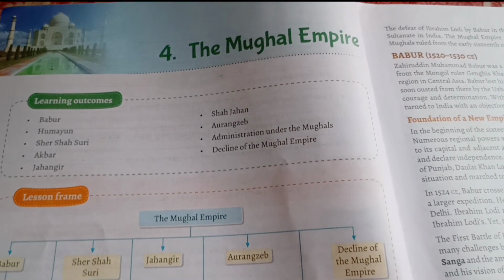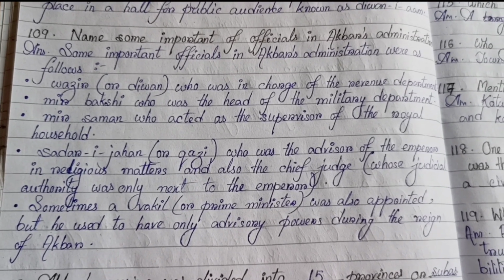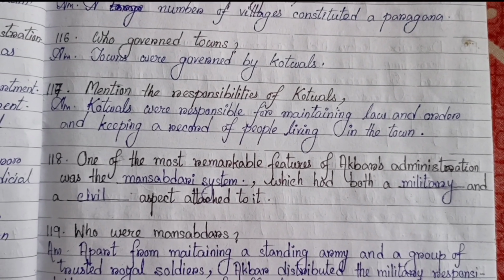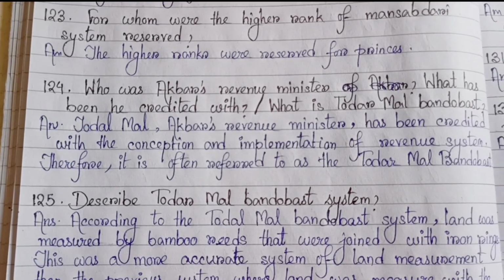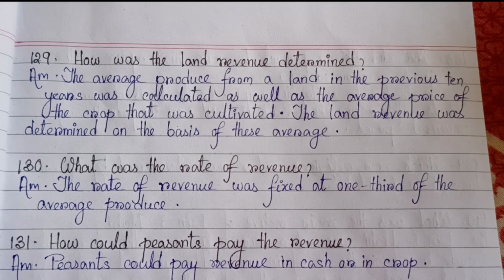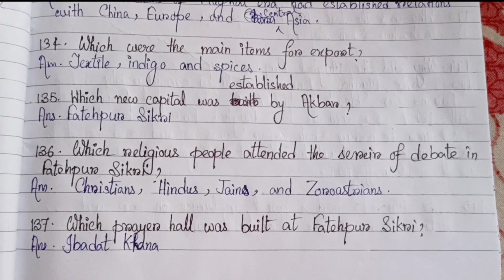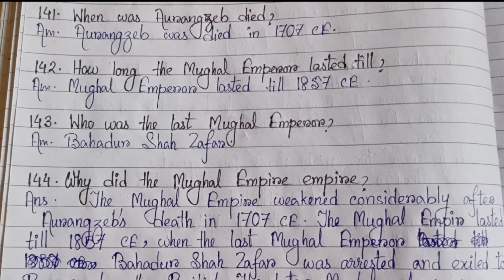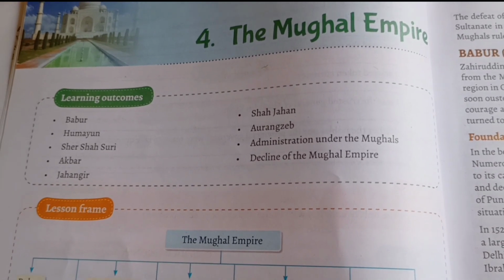The Mughal Empire Inside Question Answer Part 4 Class 7 History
In this video, you will get The Mughal Empire Inside Question Answer class 7 History chapter 4.
You will learn about class 7 History The Mughal Empire Inside Question Answer.
Hope you will like the video. If you have any queries, please comment me below.

The Mughal Empire
class 7 the mughal empire inside question answer part 4
the mughal empire class 7
the mughal empire class 7 History chapter 4
the mughal empire inside question answer
class 7 history inside question answer
class 7 the mughal empire question answer
class 7 history chapter 4 the mughal empire
new syllabus West Bengal English medium
class 7 history chapter 4 inside question answer
new syllabus
class 7 history west bengal english medium